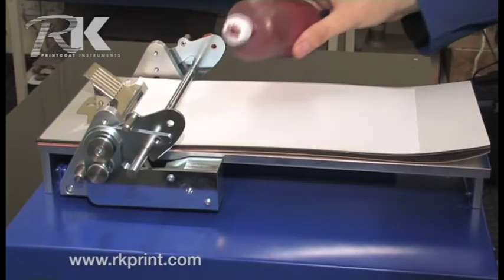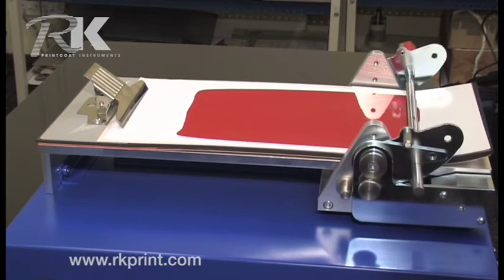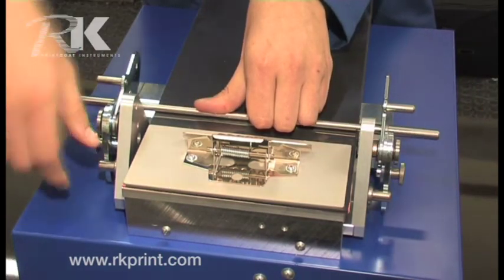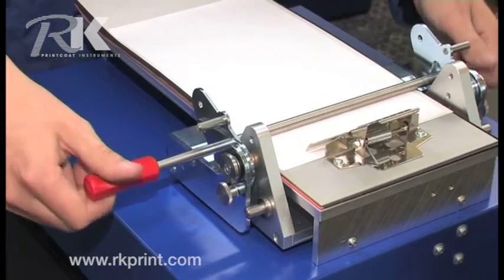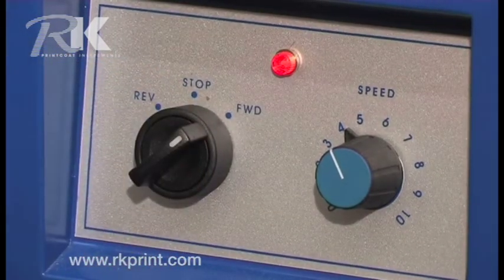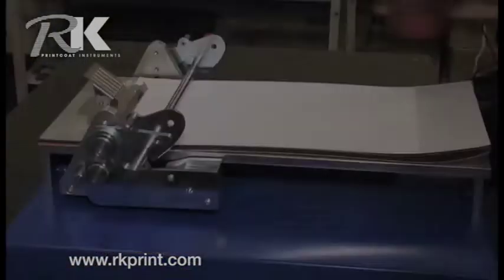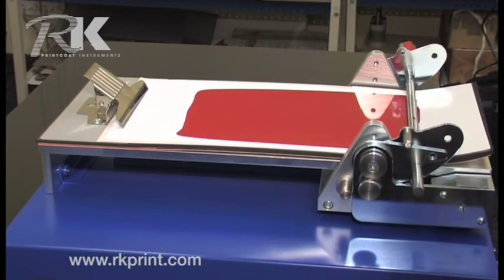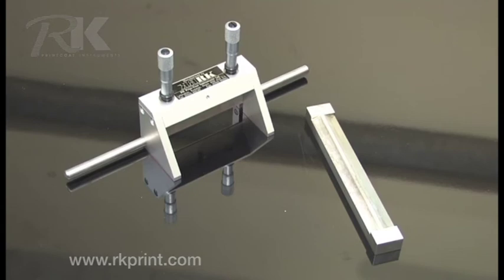RK K Control Coater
Controlled speed and pressure ensures repeatable results.